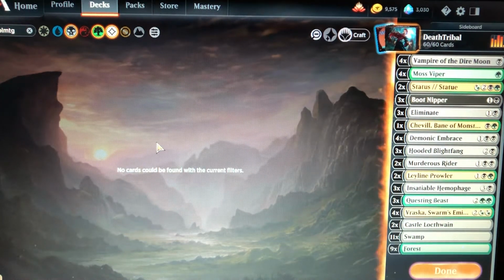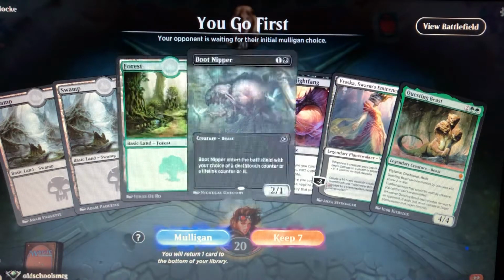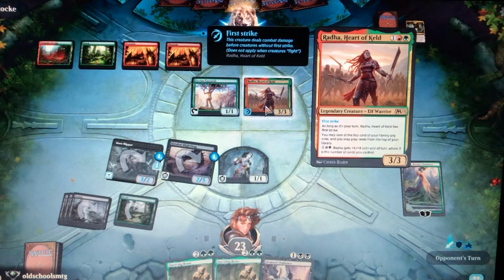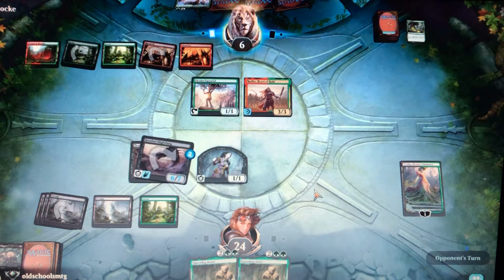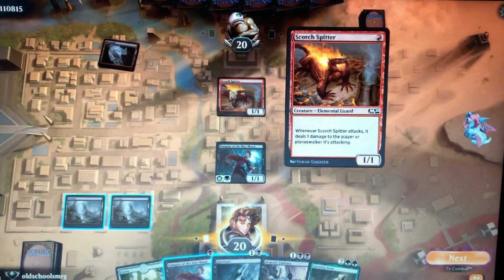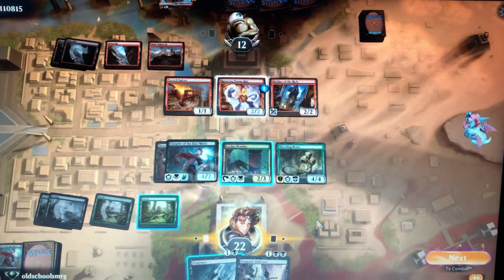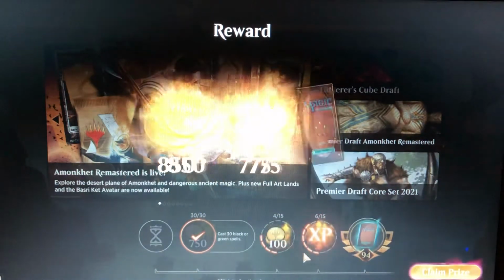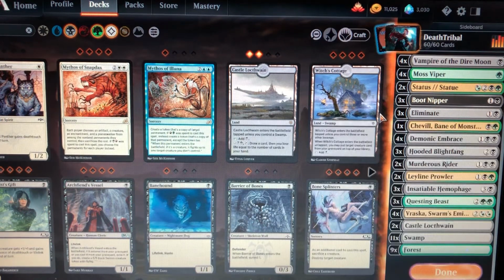Deathtouch Tribal crushes platinum! Magic the Gathering Arena deck tech and playthrough MTG MTGA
Playing a few games in Magic the Gathering Arena with a black and green deathtouch tribal deck. It’s going to be sad to see this one leave standard it’s not the best deck out there but it’s a lot of fun to play. Let me know your opinions on this one in the comments.

Want to sponsor a video and get some great cards in the process?

Zendikar Rising Set booster box
Zendikar Rising Collectors box
Zendikar Rising Commanders decks
Double Masters VIP under $100!
Double Masters box under $300
Core 2021 Prerelease packs
Core 2021 Collectors boxes
Core 2021 Bundle Pack
Ikoria Collectors Boxes
Ikoria Prerelease packs
Ikoria Bundles
2020 Challenger Decks

1.5% cash back CC I use for all my purchases! It makes all your MTG purchases 1.5% cheaper!

Address:
Oldschoolmtg